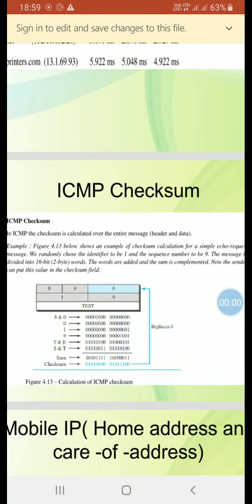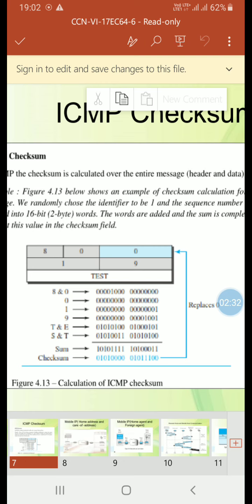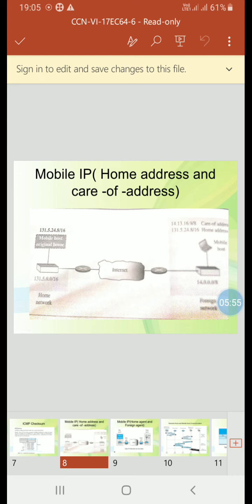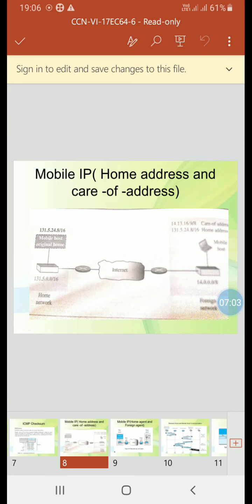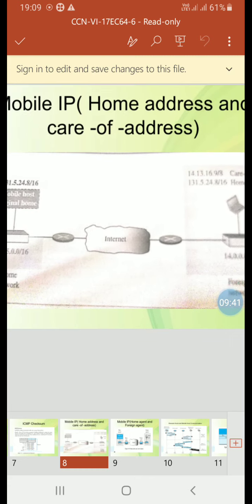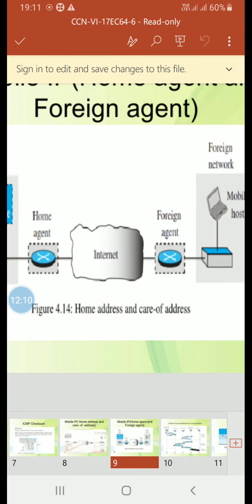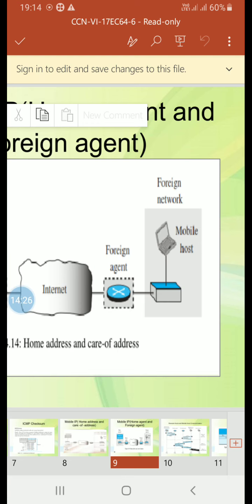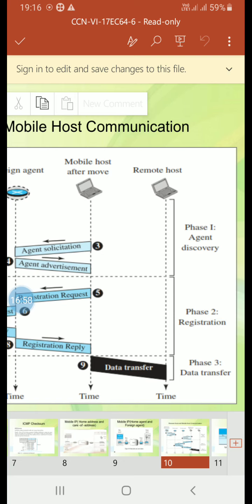4 May 2020